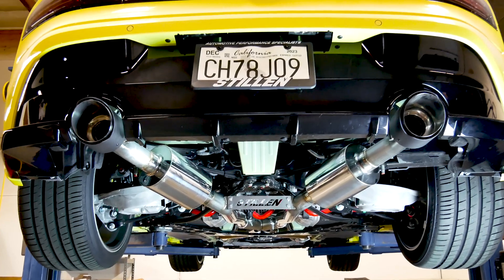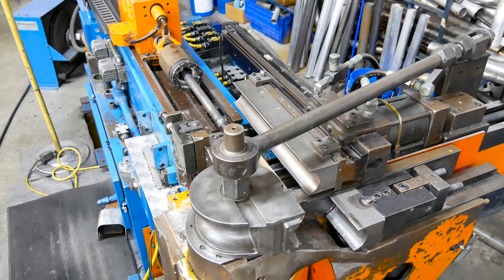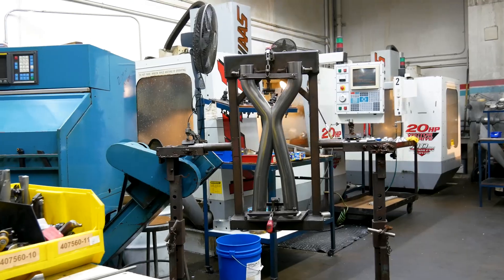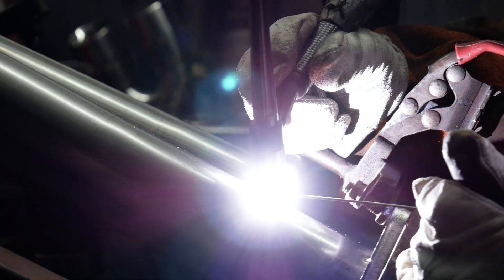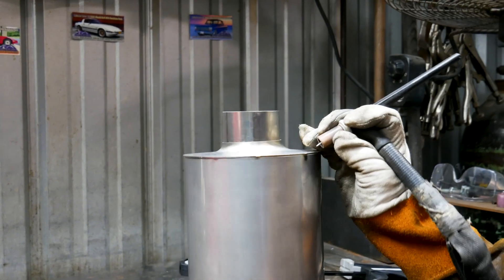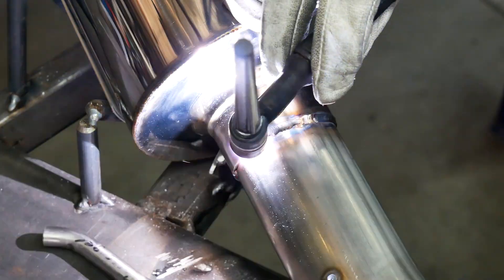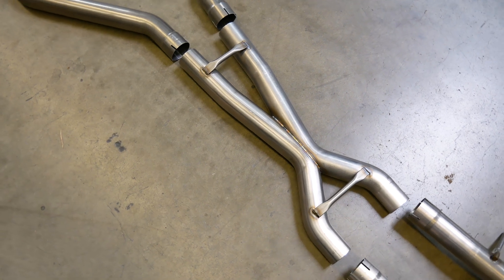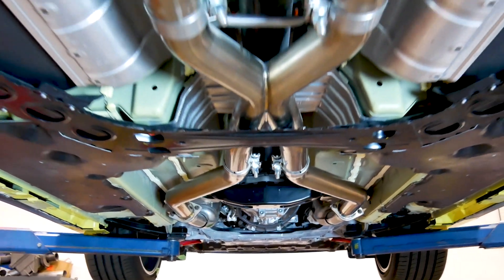STILLEN's Manufacturing | 2023 Nissan Z Exhaust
See all the hard work and attention to detail STILLEN puts when manufacturing the Nissan Z Cat-Back Exhaust System.

CNC Band Saw and Mandrel Tube Bender

To start with, 2.5-inch stainless steel tube is cut in bundles using the STILLEN hydraulic CNC controlled band saw. From the saw the tubes are processed on our CNC Mandrel Tube Benders.  Every tube coming off the bender is verified in our proprietary bend check fixtures to ensure each tube meets our specifications.

CNC Milling Machine and STILLEN X Pipe Fixture

The STILLEN X pipe has been engineered for optimum performance and exhaust gas flow. To achieve the best performance possible the X pipe tubes are loaded into the CNC milling machine and are precision machined for perfect fitment into the weld fixture.

Once the machining process is finished the machined tubes along with the weld fixture are taken to the production welding booths where our craftsmen tig weld the tubes and braces to form a single X pipe.

When merging dual 2.5” exhaust tubes into a single tube, the equivalent size tube required is more than 4 inches in diameter.  Because we cannot fit a 4-inch tube through the chassis and a true dual 2.5” exhaust did not sound good on this platform. We chose to merge the two banks for the best sound, but to do so in a way that allowed for optimal exhaust gas flow without causing a restriction.

STILLEN Mufflers

To assemble the mufflers our production team begins by assembling the perforated tube inner core.  Then form the end caps for the body of the muffler. The inner core and one side of the muffler is tack welded together then the muffler goes back to assembly to have the high temperature ceramic wool inserted.

 Once completed the mufflers go back to welding. The outer cap is tacked back together. This is the only time where the exhaust system or any of its components leaves the STILLEN facility. The mufflers are sent to an outside processor for polishing before they're finished welding.

STILLEN Proprietary Rotational Welding Positioner

After the mufflers return from polishing, it is placed on our proprietary rotational welding positioner. Our engineering team created this positioner so that our welders could accurately control the speed. Also the orientation of the mufflers to give a precision tig welded finish. The mufflers are purposely left with a fantastic “burn” finish to show the tig welded craftsmanship.

Final Welding and Assembly

Now we enter final welding and assembly. Every single exhaust system goes through our pre-assembled weld fixtures. These weld fixtures located all of the key components. The weld fixtures also align everything to ensure perfect, repeatable fitment on all of the various components.

For the 2023 Nissan Z STILLEN proudly offers two different styles of exhaust systems. The "Street Series" Cat-Back Exhaust features the STILLEN mufflers.  We also offer our "Competition Series" which doesn't have any mufflers. The "Competition Series" Exhaust is intended to let the twin turbo V6 VR30 engine be heard!

We also offer 3 different tip options for the Nissan Z "Street Series" and "Competition Series" Cat-Back Exhaust System. STILLEN offers carbon fiber, brunt, and polished stainless steel.

Since 1986 STILLEN has been a leader in exhaust system manufacturing. STILLEN is dedicated to manufacture all our exhaust systems in the United States of America.

If you have any questions about the 2023 Nissan Z Cat-Back Exhaust or any other STILLEN Exhaust Systems, give us a call at or email